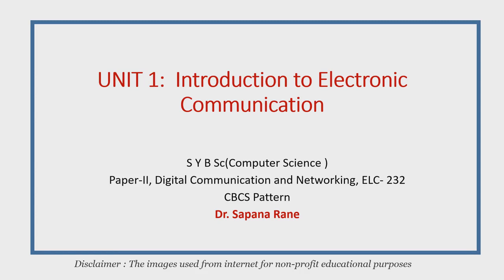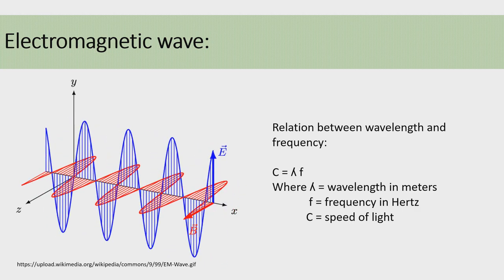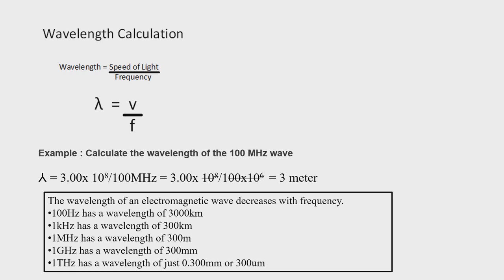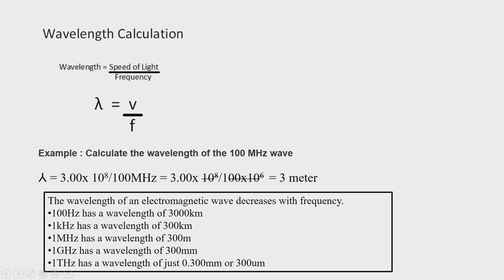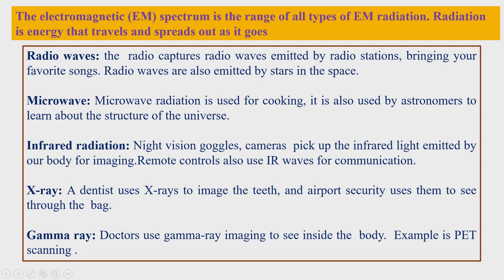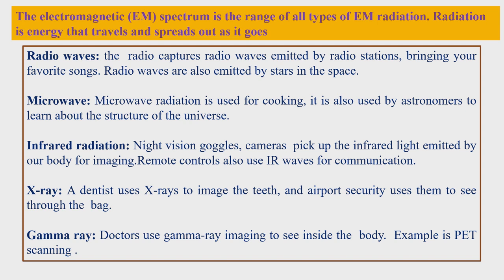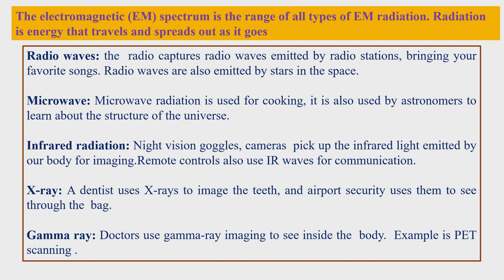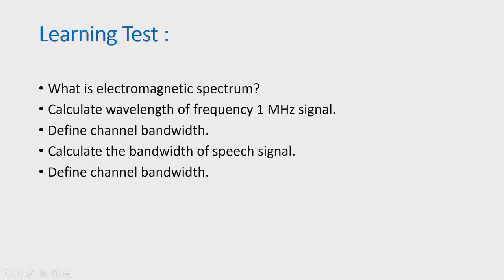Digital Electronics and networking lect3 for SYBSc computer science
this video covers basics of communication systems